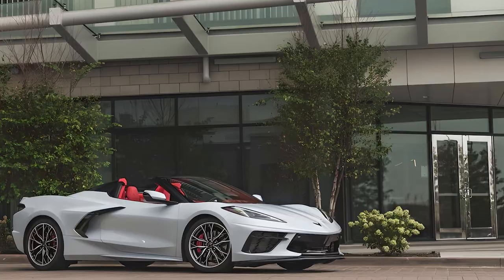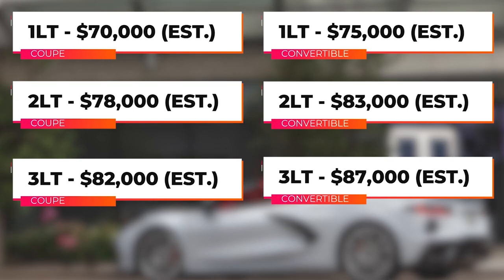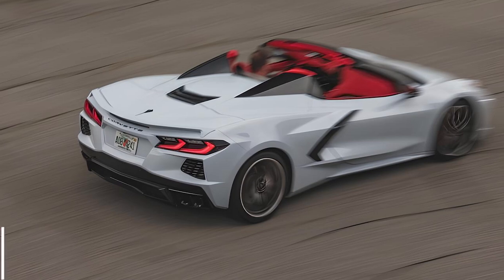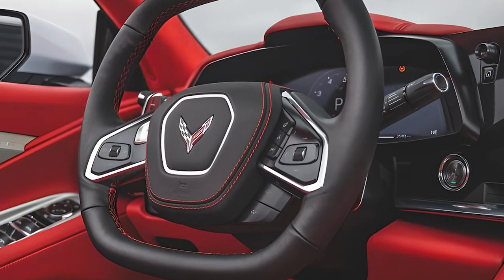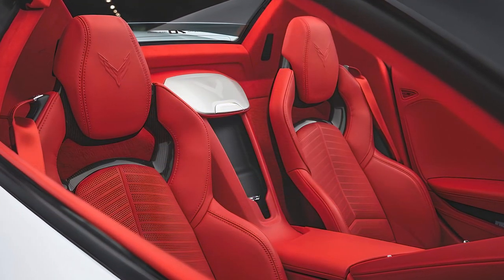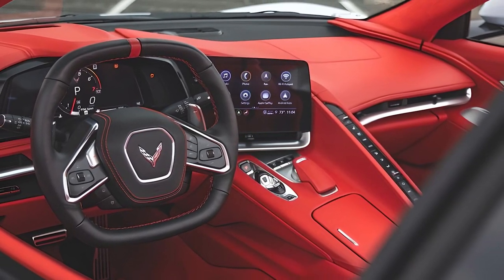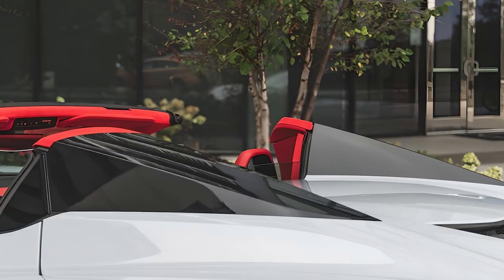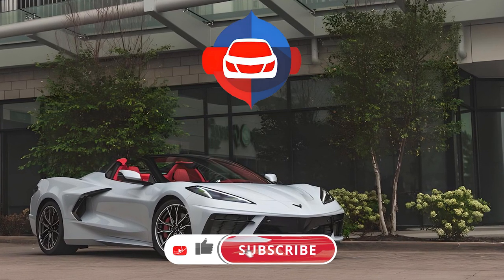2025 Chevrolet Corvette : Performance, Features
In today's video, we dive into an  review of the 2025 Chevrolet Corvette. Join us as we explore the stunning design, impressive performance, and advanced features of this iconic sports car.

Exterior Design:
Discover the sleek lines and aerodynamic enhancements that make the 2025 Corvette a head-turner on the road.

Interior Comfort:
Get a look inside the cabin, where luxury meets cutting-edge technology, providing a top-notch driving experience.

Engine Performance:
We discuss the heart of the Corvette, highlighting its powerful engine options and the incredible speed and acceleration it offers.

Safety:
An overview of the safety features that ensure peace of mind while driving this high-performance vehicle.